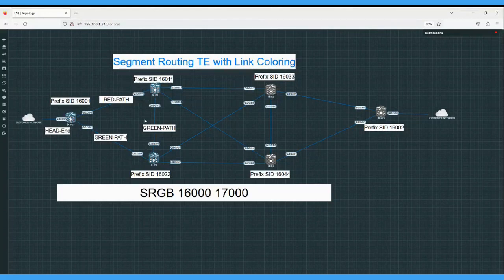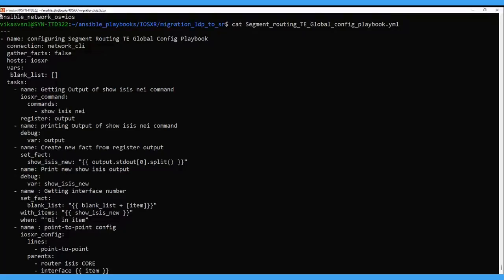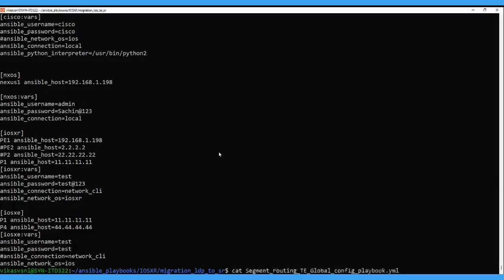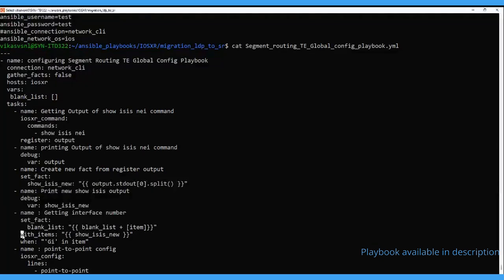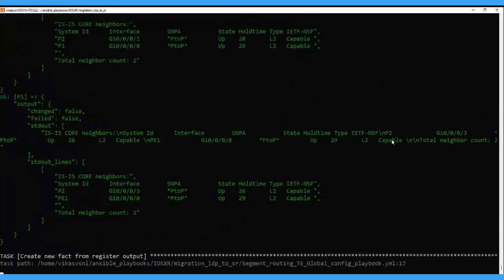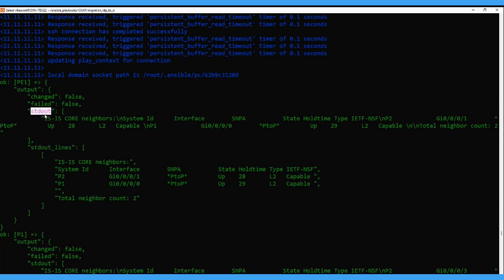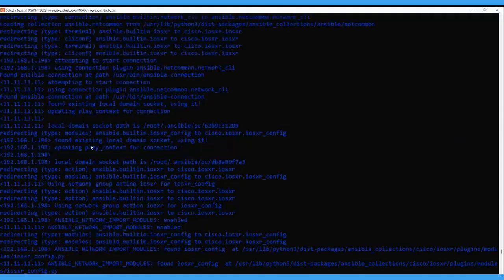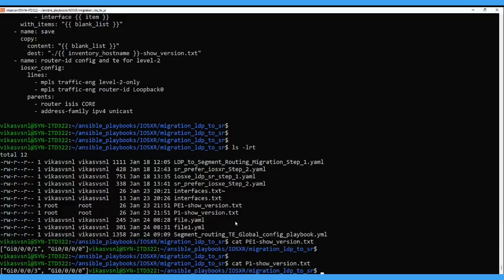Segment Routing TE Global-Common Config with Ansible Playbook | Cisco | IOS-XR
Segment Routing TE Global-Common Config with Ansible Playbook | Cisco | IOS-XR ASR9000

Playbook

- name: configuring Segment Routing TE Global Config Playbook
  connection: network_cli
  gather_facts: false
  hosts: iosxr
  vars:
   blank_list: []
  tasks:
    - name: Getting Output of show isis nei command
      iosxr_command:
        commands:
          - show isis nei
      register: output
    - name: printing Output of show isis nei command
      debug:
        var: output
    - name: Create new fact from register output
      set_fact:
        show_isis_new: "{{ output.stdout[0].split() }}"
    - name: Print new show isis output
      debug:
        var: show_isis_new
    - name : Getting interface number
      set_fact:
        blank_list: "{{ blank_list + [item]}}"
      with_items: "{{ show_isis_new }}"
      when: "'Gi' in item"
    - name : point-to-point config
      iosxr_config:
        lines:
          - point-to-point
        parents:
          - router isis CORE
          - interface {{ item }}
      with_items: "{{ blank_list }}"
    - name: save
      copy:
        content: "{{ blank_list }}"
        dest: "./{{ inventory_hostname }}-isis_interface_list.txt"
    - name: router-id config and te for level-2
      iosxr_config:
        lines:
          - mpls traffic-eng level-2-only
          - mpls traffic-eng router-id Loopback0
        parents:
          - router isis CORE